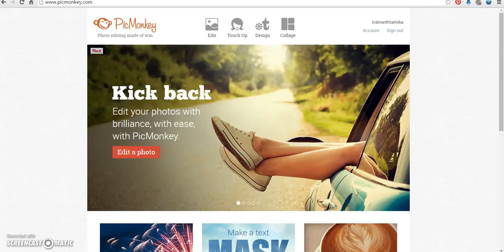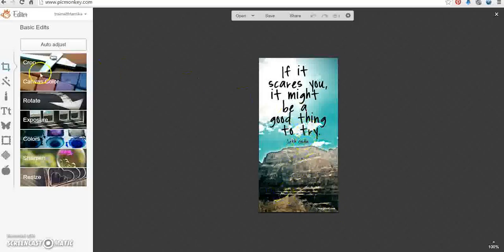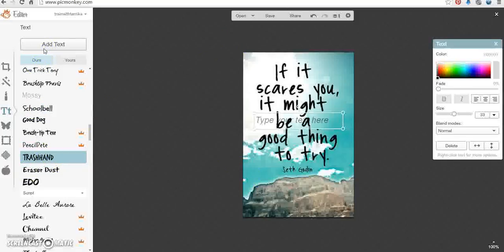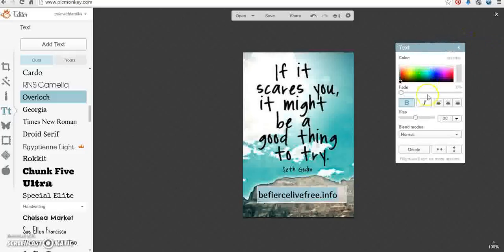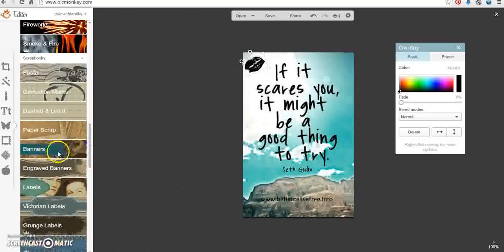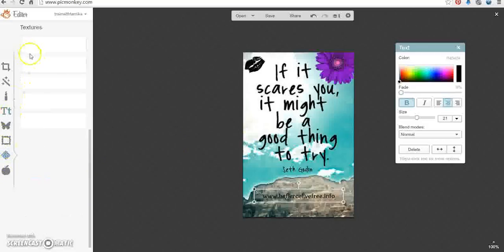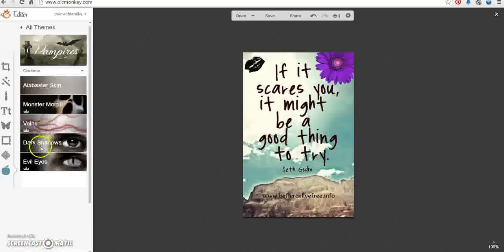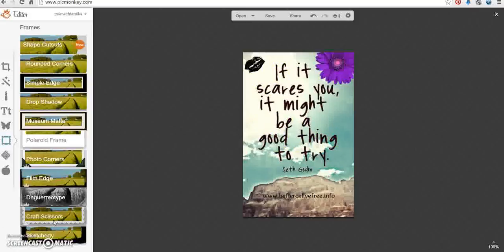Pic Monkey Tutorial: How to Edit a Picture Quickly!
You don't have to be a professional to do this but noone has to know that ;)